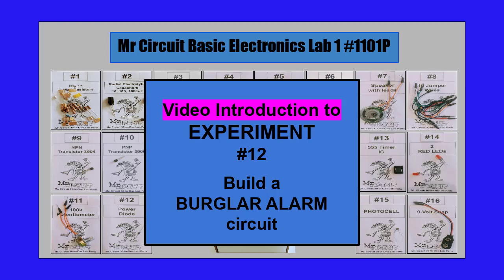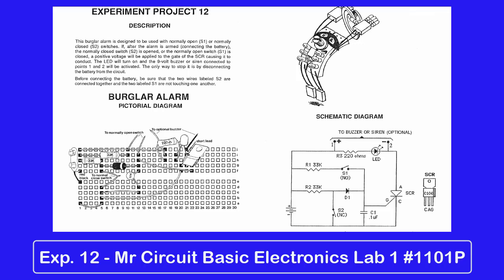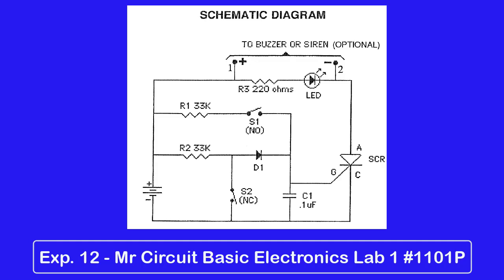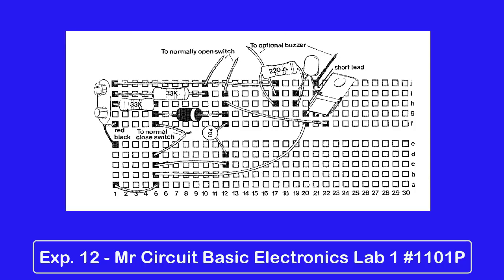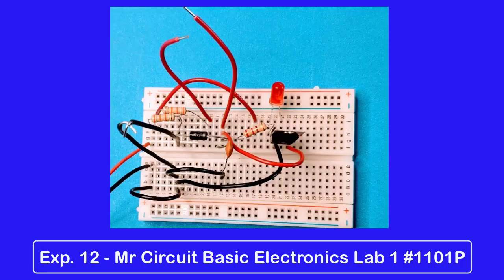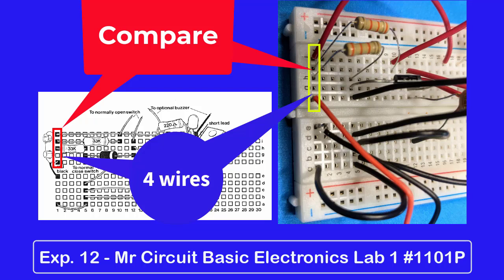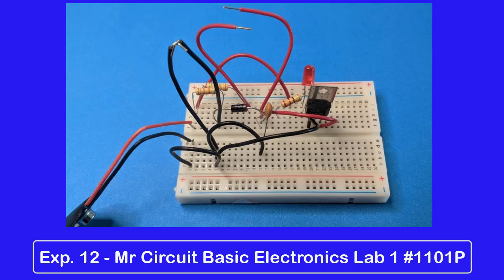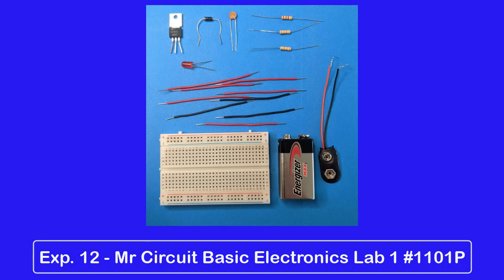Lesson 16 - Experiment 12 "Build a Burglar Alarm Circuit"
This is a lesson/experiment to teach you how to build a Burglar Alarm Circuit. This is part of the Mr Circuit STEM Electronics Training.  To buy Mr Circuit Labs and Kits, go to our Thank You from all of us here at the Mr Circuit Technology Company.